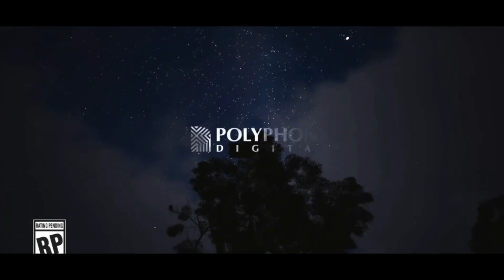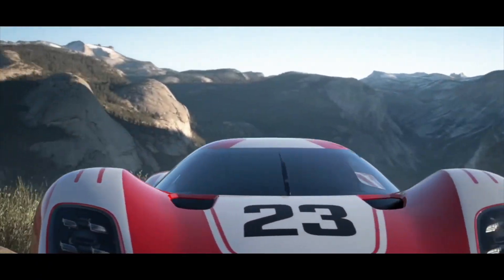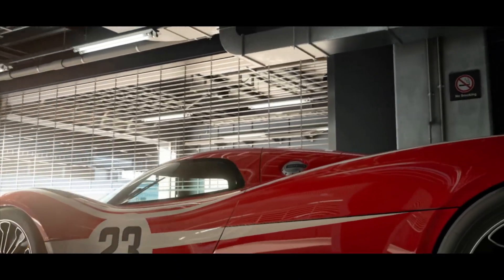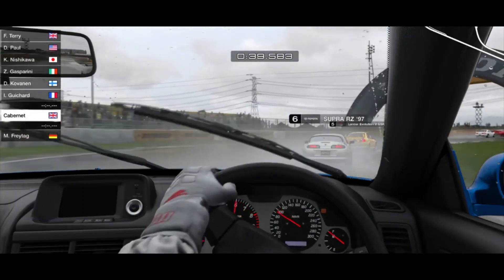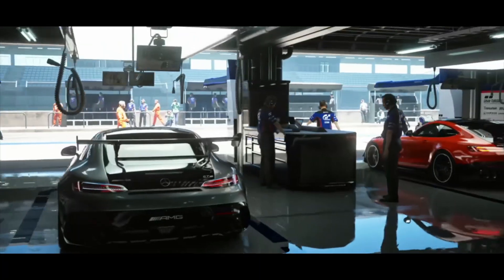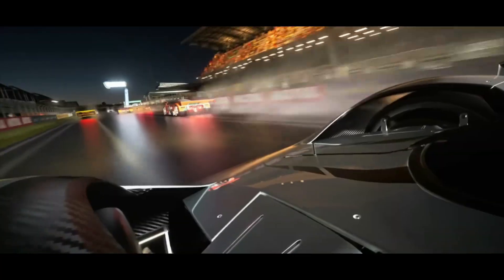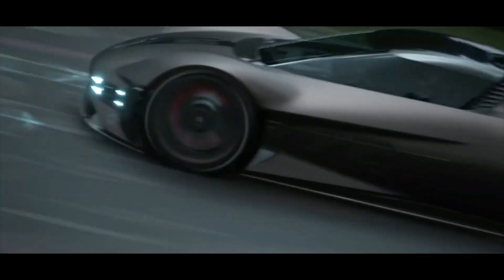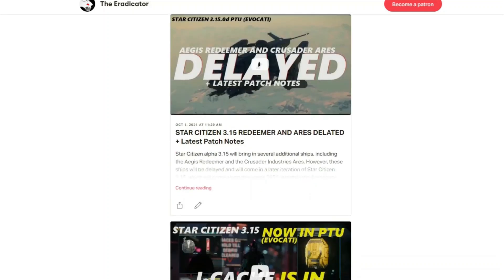Gran Turismo 7 's Unacceptable Predatory Tactics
Gran Turismo 7 is about to feature some unacceptable predatory monetization schemes that will encourage players to spend potentially hundreds of dollars to buy cars with real money. Let's talk about it in this video.